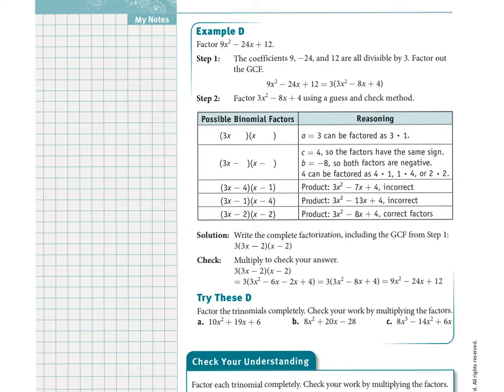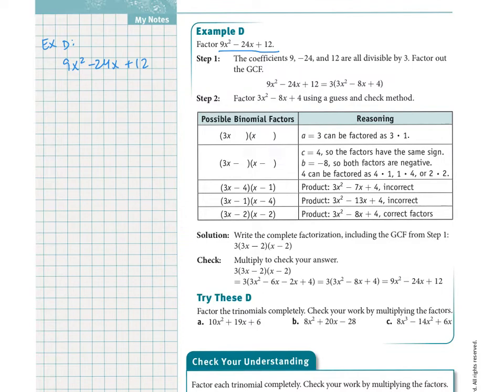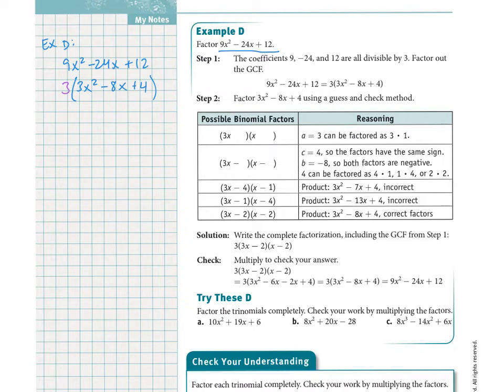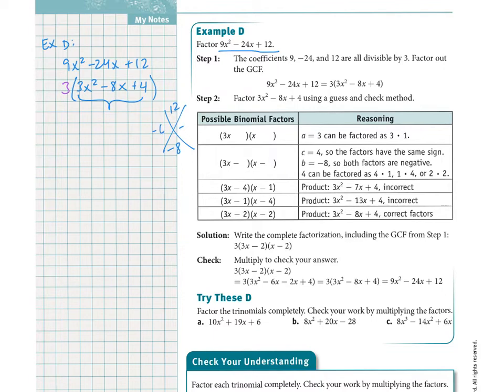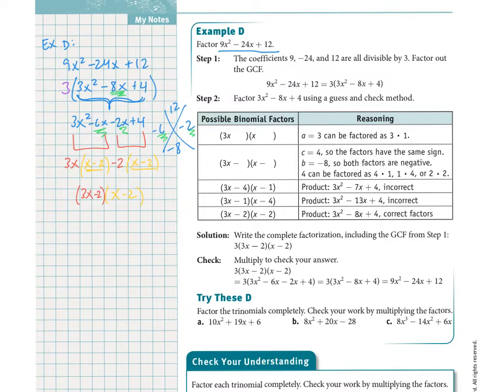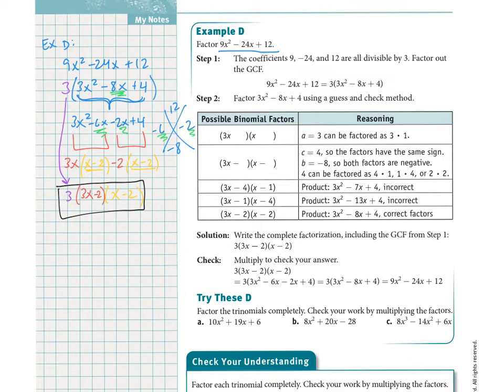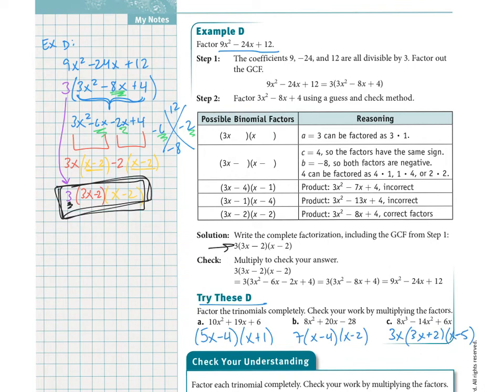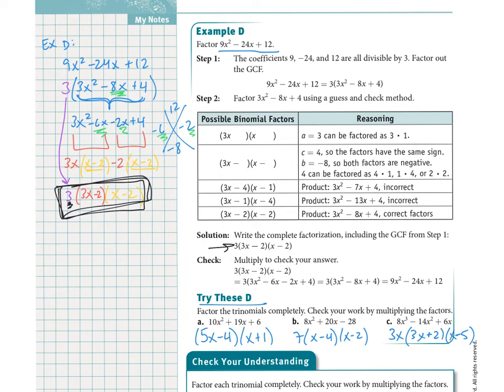27-2 Notes, Part 3